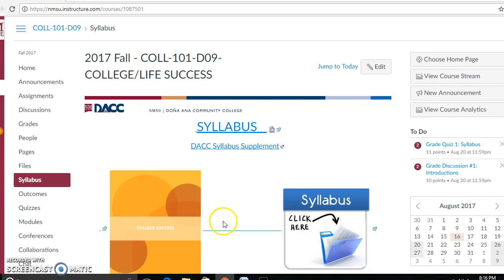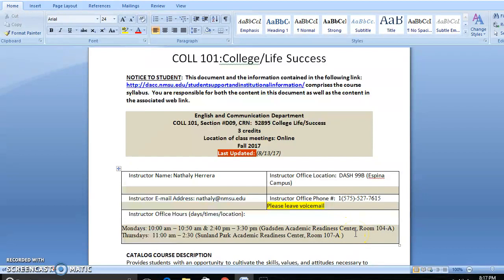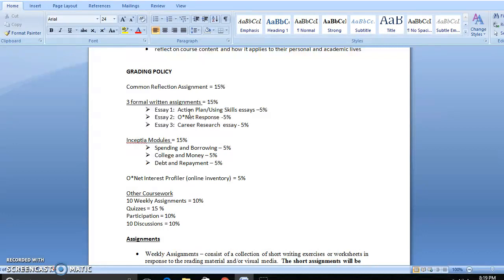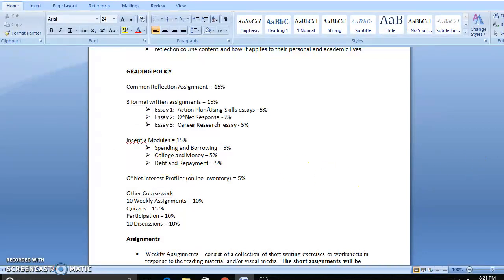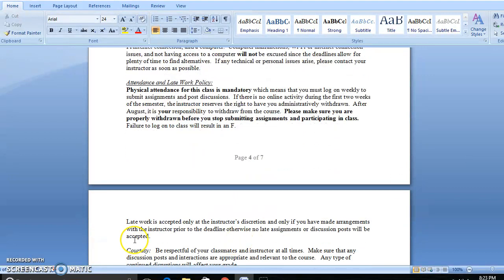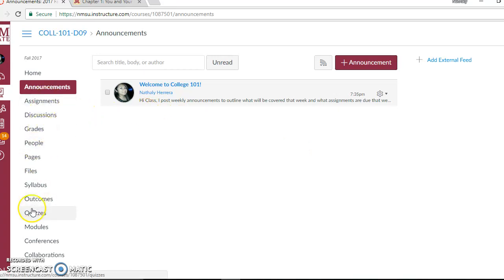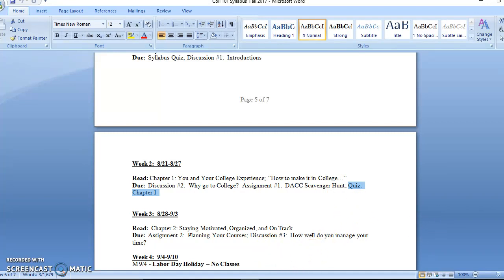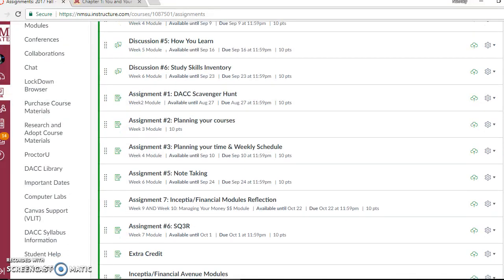Coll 101 Course Information